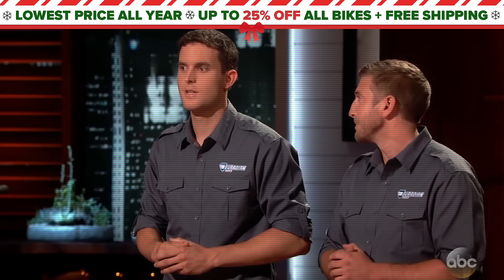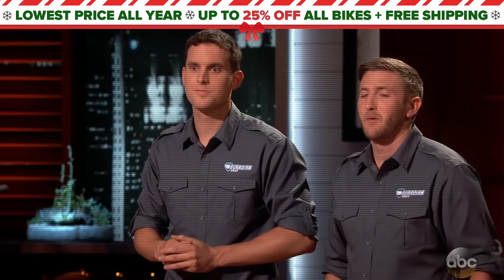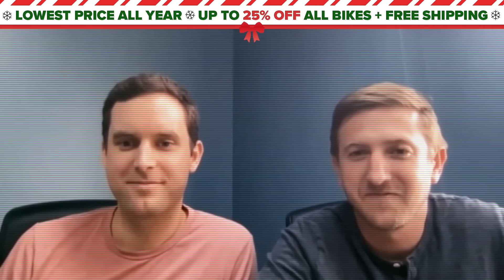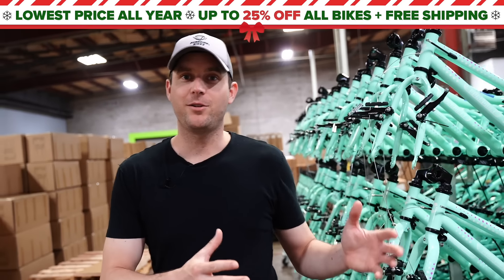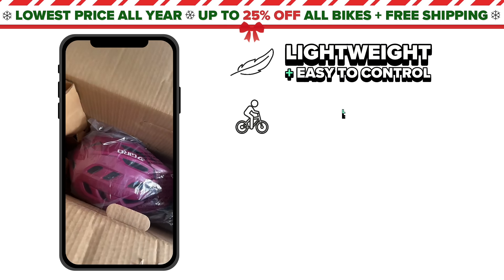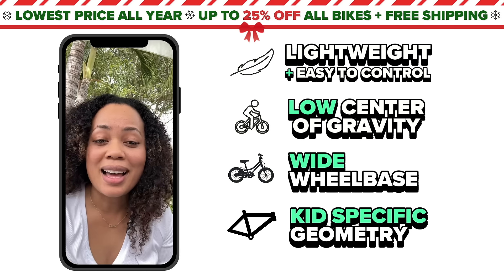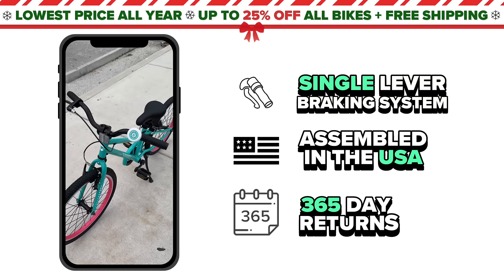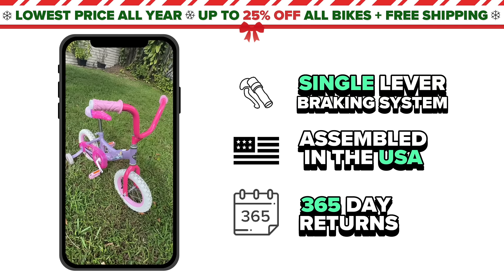America's favorite kids bike - The perfect gift for the holidays!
The perfect gift for the holidays is here. A Guardian Bike. Give that special someone on your list a gift that will last all year. Kids are learning to ride in 1 day without training wheels thanks to Guardian Bikes. Parents can't stop raving about the ease of riding and kids can't stop riding them! The hype is real!

~~~ Transcript ~~~